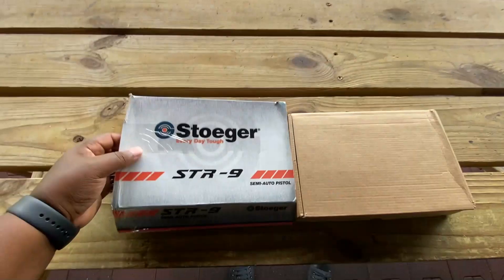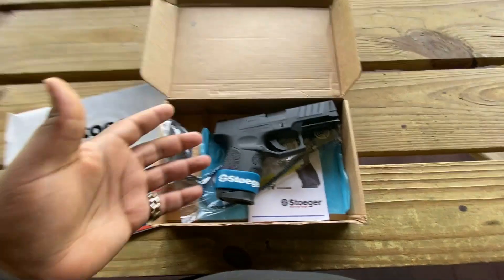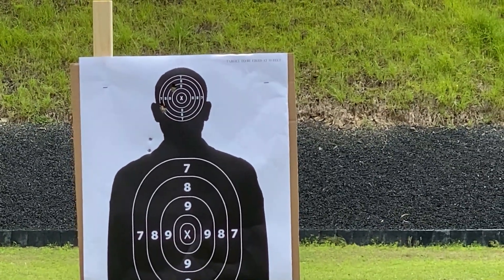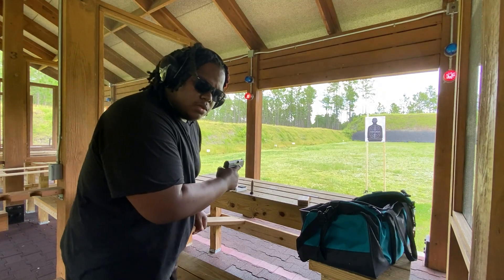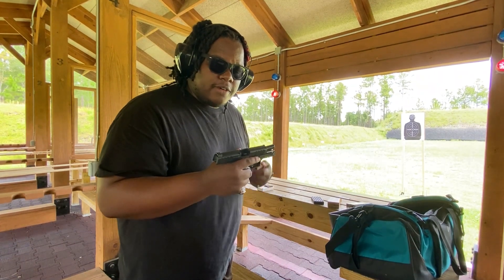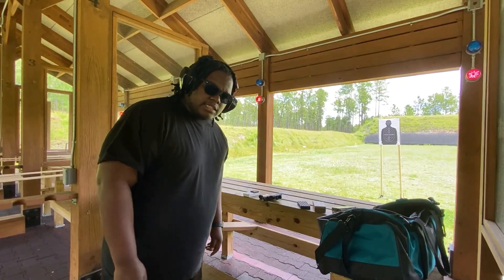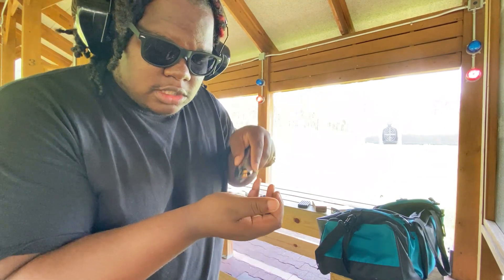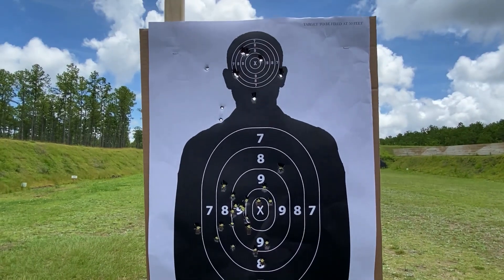The Pistol NO ONE knows about: Stoeger STR 9c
FFL ELITE!

I appreciate each and everyone of you for showing me and the channel love!

Keep up me with me daily on Instagram: @ big.raan